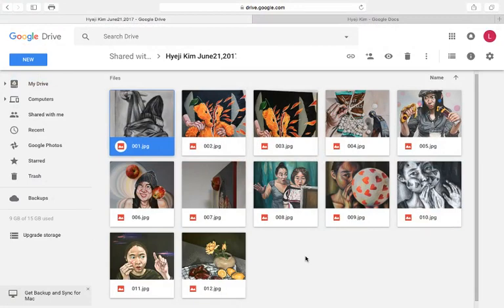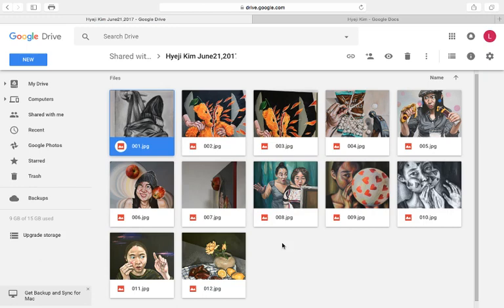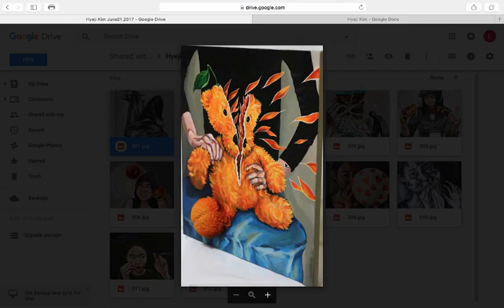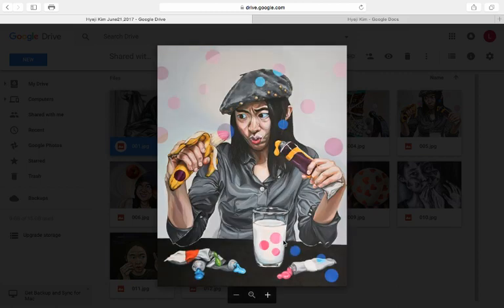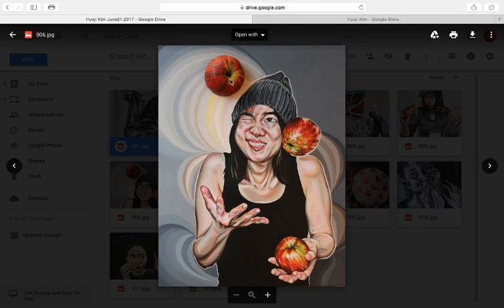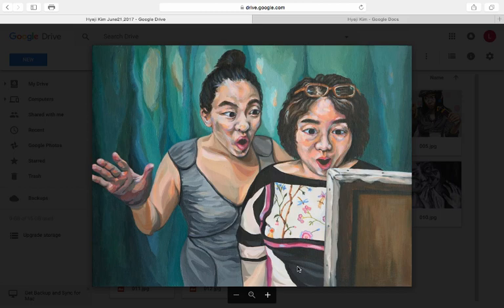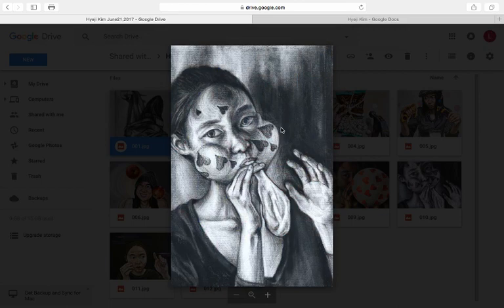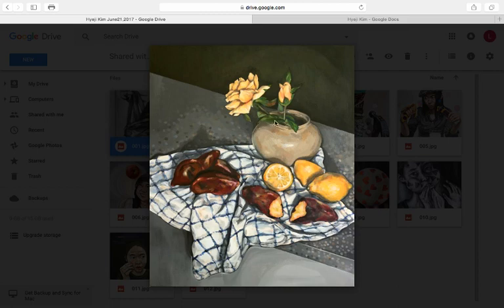Art School Portfolio Critique: Surreal Figure Paintings & Portraits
Hear a critique on an art school portfolio, you'll experience a detailed critique of the overall portfolio, followed by critiques for each individual artwork. Critique by Teaching Artist Lauryn Welch, portfolio by Hyeji Kim.

• Portfolio critiques
• Artist calls

• Pro development
• Portfolio critiques

👂AUDIO EQUIPMENT
96 Pack Acoustic Panels Studio Foam Wedges 1" X 12" X 12"